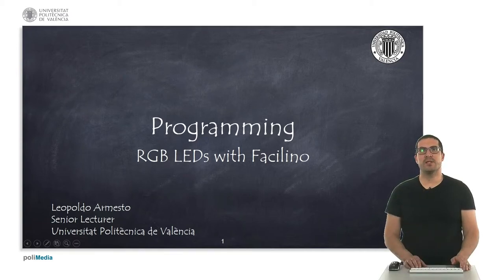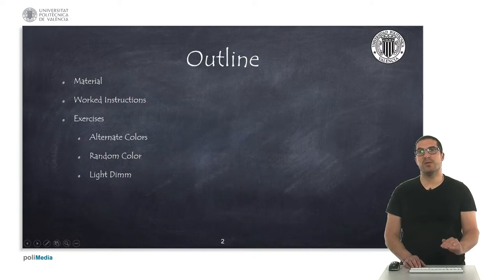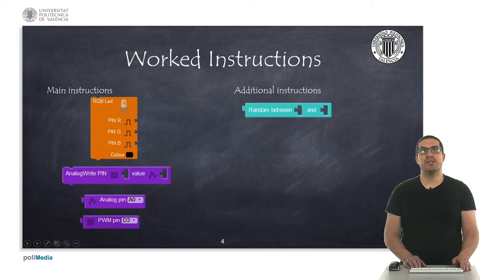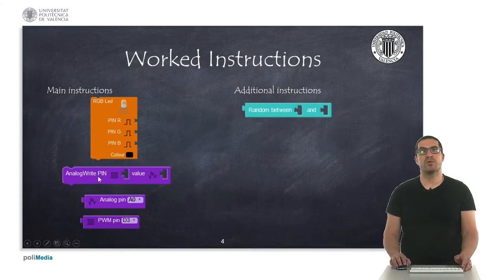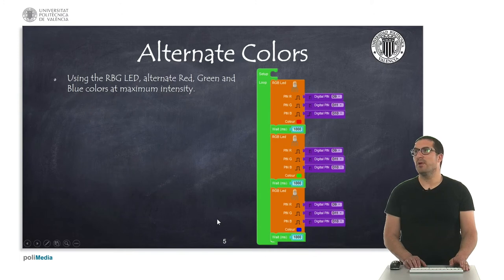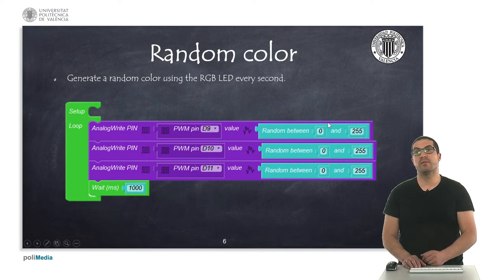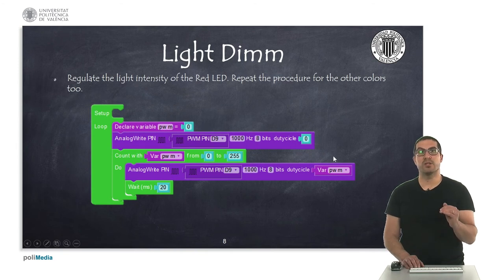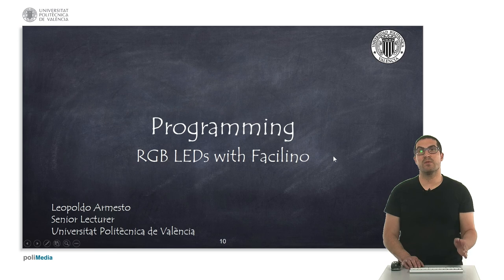47/74 IoT MOOC Part I: Programming. RGB LEDs with Facilino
In this video, we introduce RGB LEDs instructions with Facilino. Specifically, we explain an instruction to set the color of an RGB LED and analogWrite instructions to regulate the light intensity on each of the channels, red, green and blue.